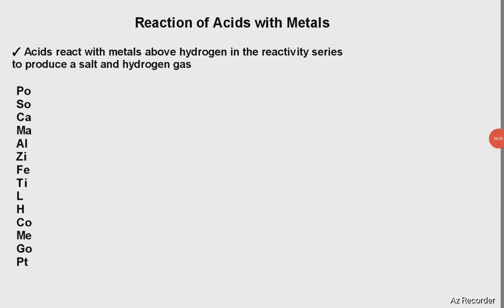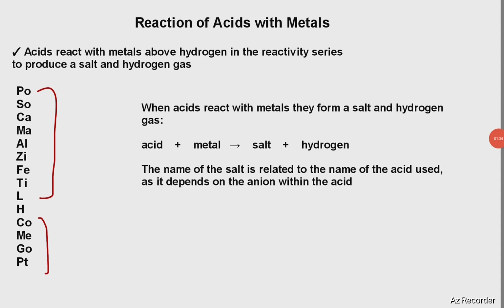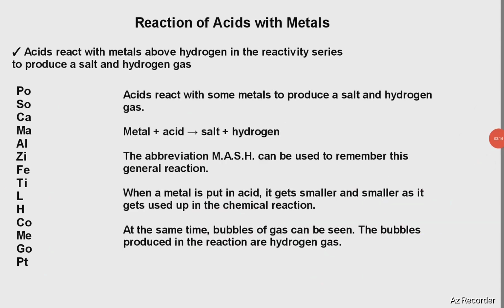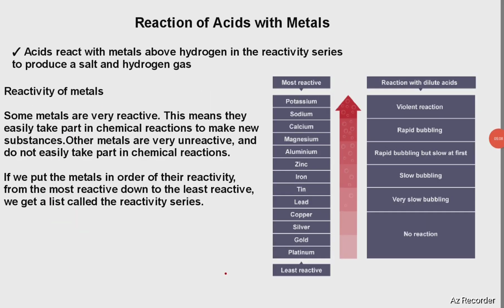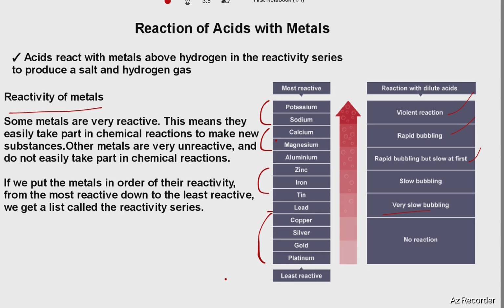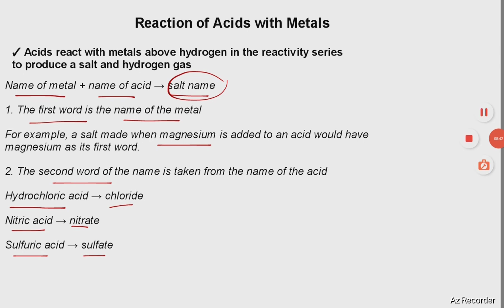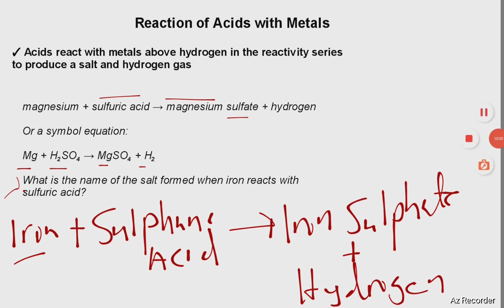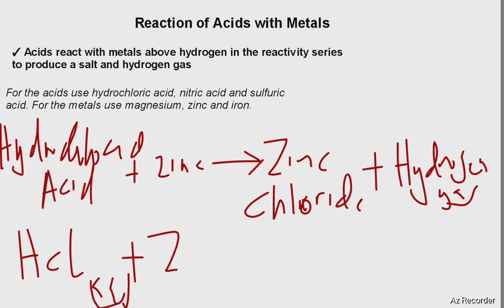Reaction of Acids with Metals